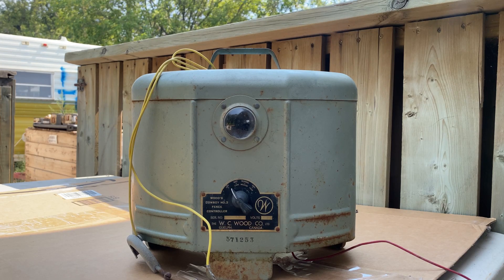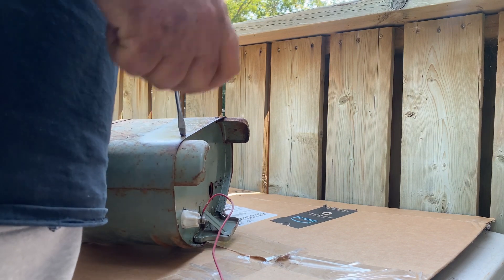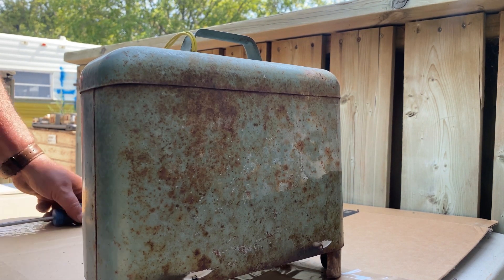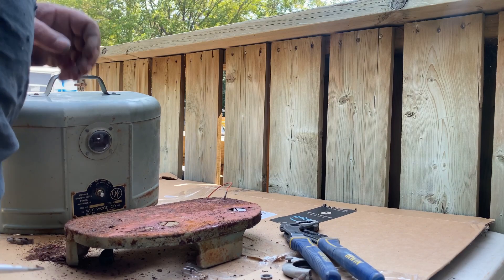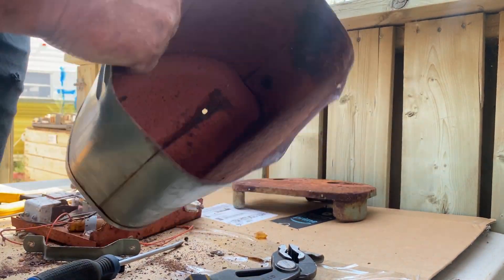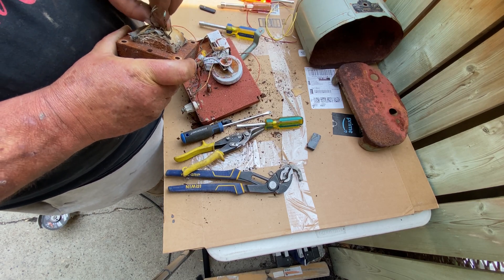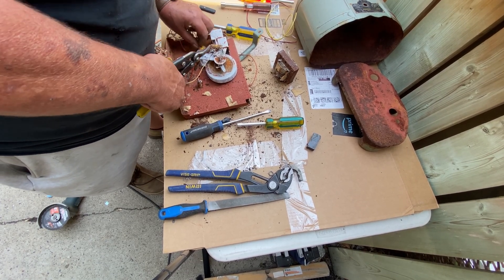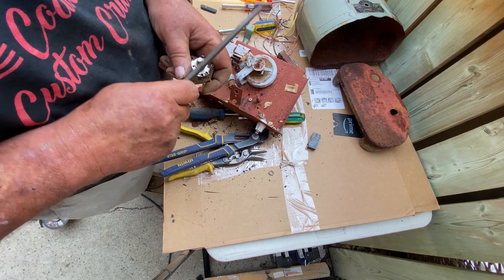Upcycling Electric Fence Controller: Extracting Valuable Metals - Tin, Brass, Copper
Welcome to Nice Junk In today's exciting DIY project, we're diving into the world of upcycling by repurposing an old electric fence controller. Join us as we explore the process of salvaging valuable metals like tin, brass, and copper from this seemingly obsolete device.

🔌 Uncover Hidden Treasures: We'll start by carefully dismantling the electric fence controller to reveal the various components containing precious metals. @scrapperbrad

🔧 Step-by-Step Extraction: Learn the techniques and tools needed to extract tin, brass, and copper components. We'll walk you through the process, from identifying these materials to safely removing them.

💰 Turning Trash into Cash: Discover the potential value of the extracted metals and how they can be recycled or sold to contribute to your DIY fund or environmental initiatives.

🌍 Eco-Friendly Crafting: Repurposing electronics not only reduces waste but also contributes to sustainability. Join us in this eco-friendly endeavor that combines creativity and responsible resource management.

⚙️ Hands-On Learning: Whether you're an experienced upcycler or just starting out, this video offers hands-on insights into salvaging valuable materials from discarded electronics.

If you're passionate about DIY, recycling, and sustainability, this video is a must-watch! Let's embark on this journey of turning e-waste into something valuable together! 🌱🛠️